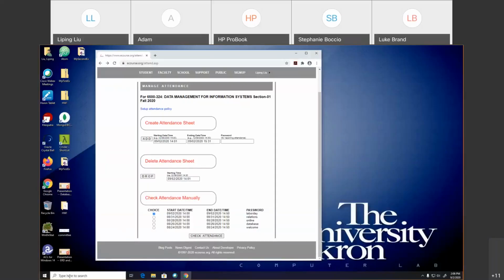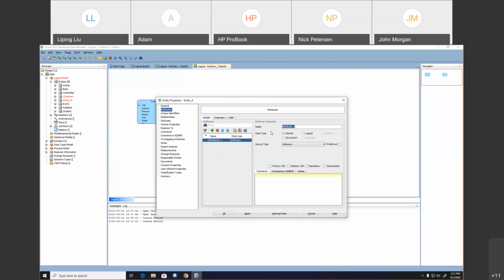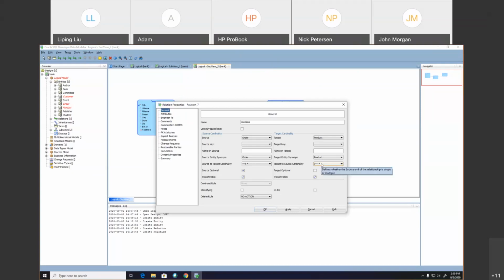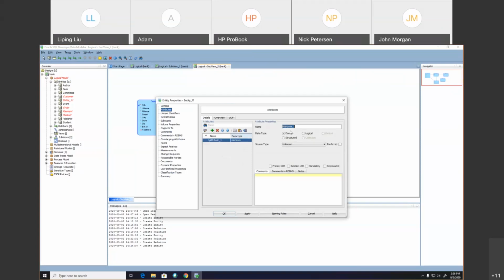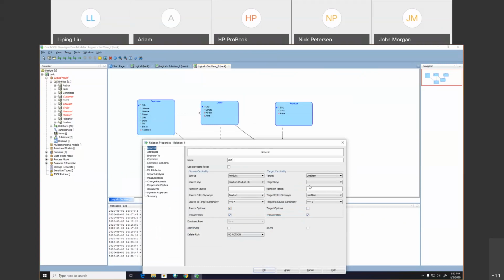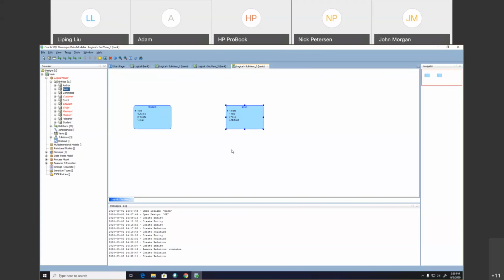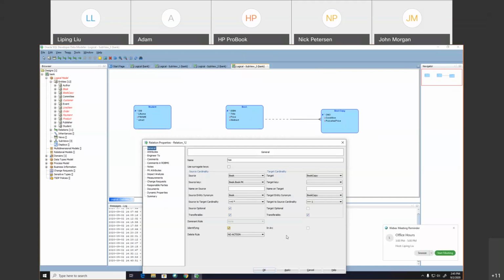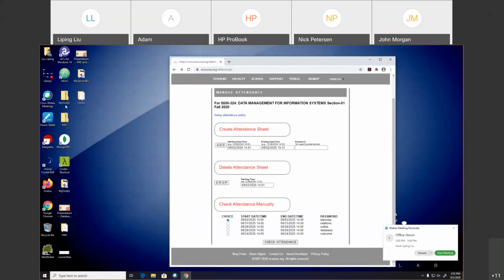Lesson 4 -- Oracle Data Modeler